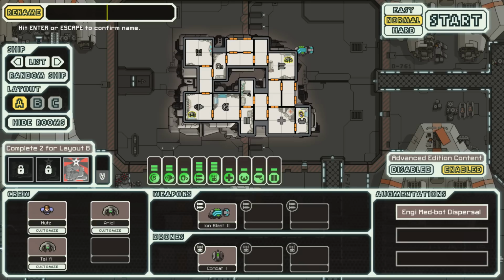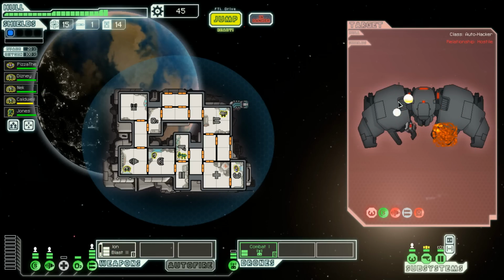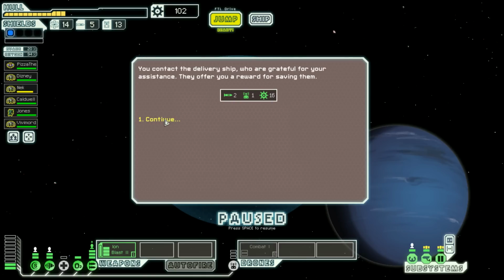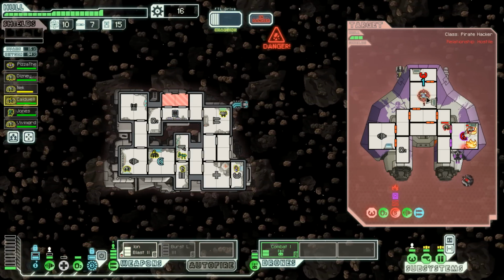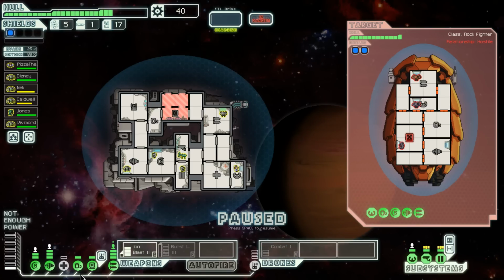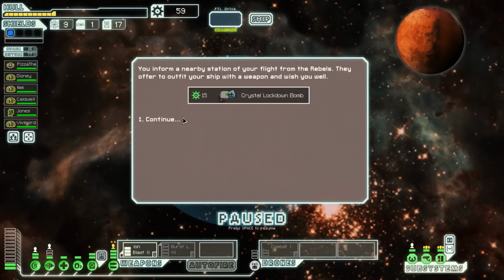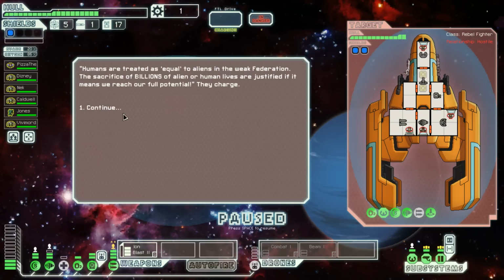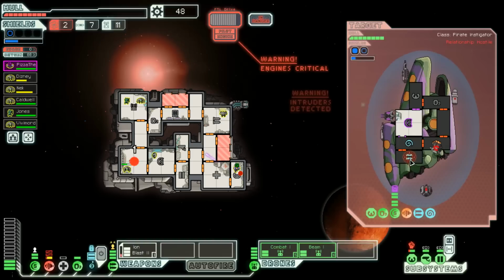FTL Advanced Edition Lets Play [DRONE DREAM] - Episode 9 (FTL AE Gameplay)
If you enjoyed this FTL one off you can let me know best by clicking the like button below! :)

FTL (Faster Than Light) is a Spaceship Roguelike Management game. FTL AE has incredible depth and is a lot of fun to play - but it is very difficult! Thank you guys for taking time out of your day to watch this video!